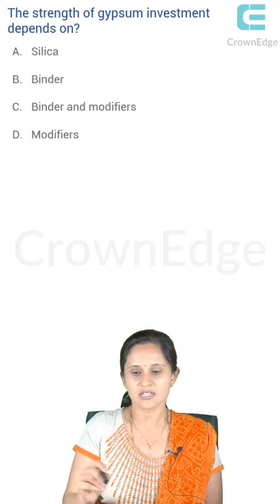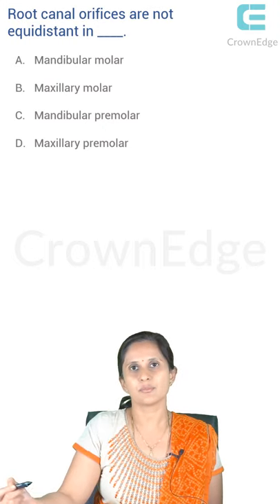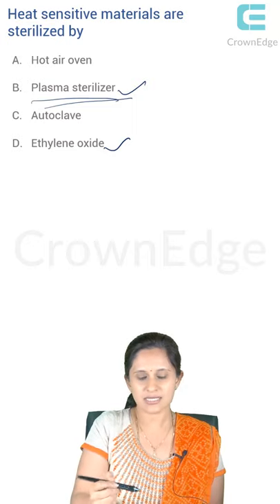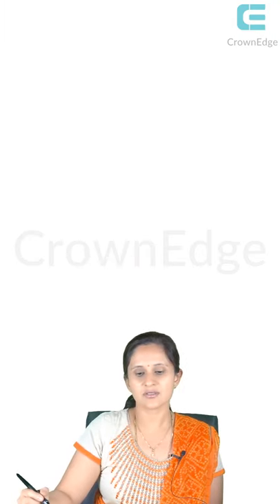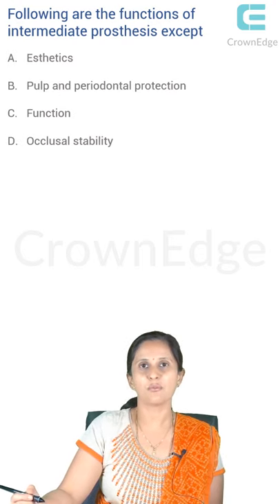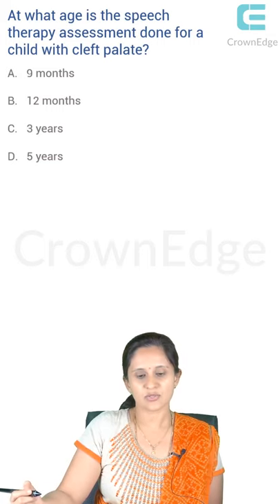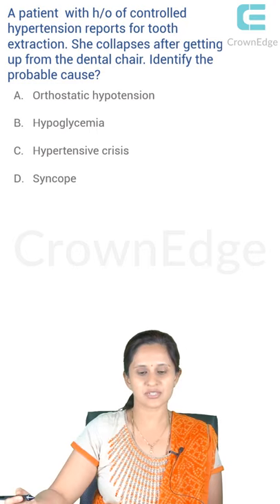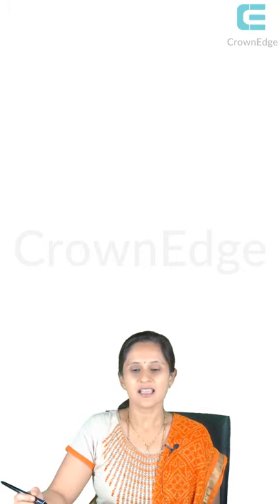NEET MDS 2021 | Question Paper Discussion Part-3 | CrownEdge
Recall of the Third set of questions in NEET MDS 2021
Deep links to the questions coming soon!!